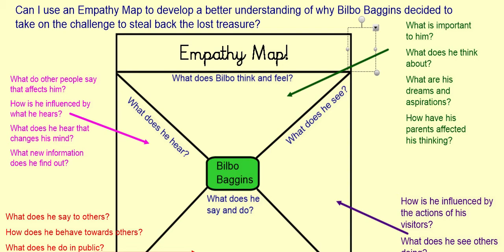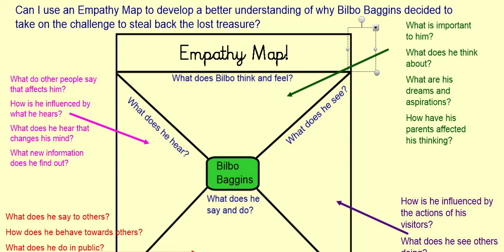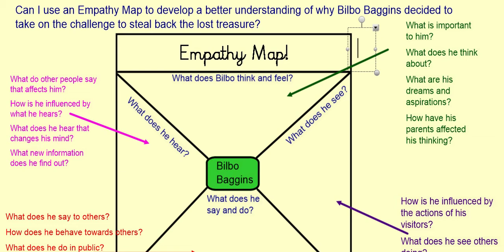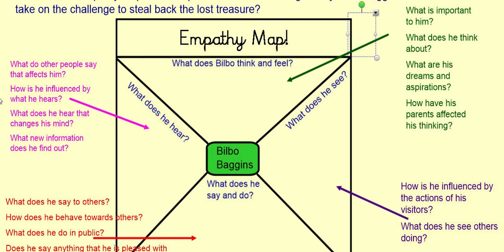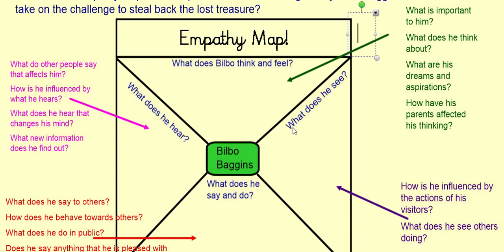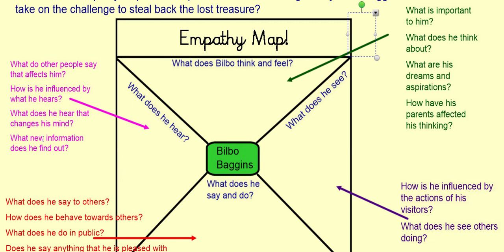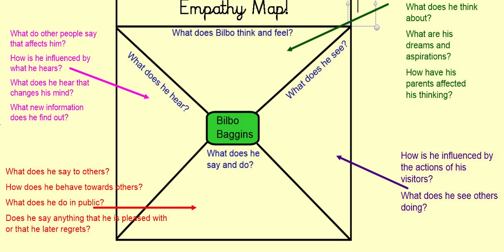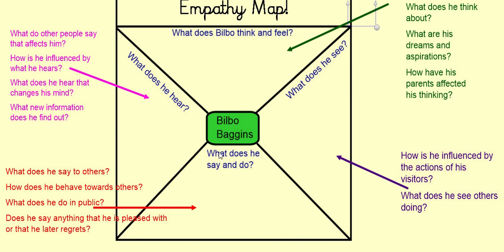Year 6 - Learning Journey - 11.01.2021